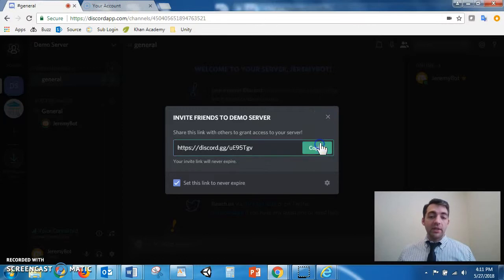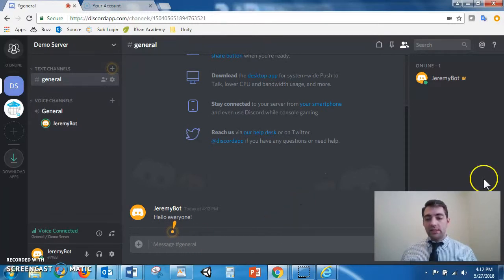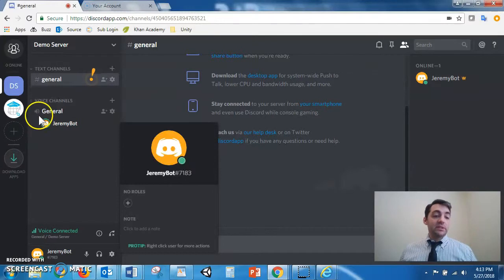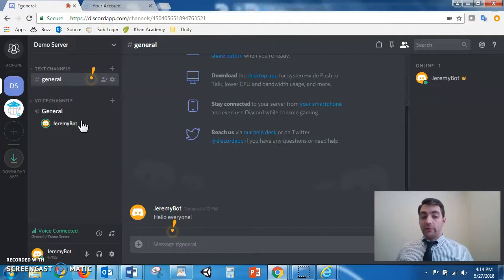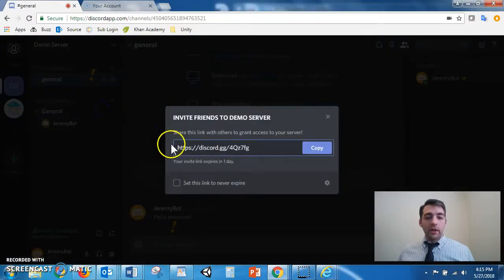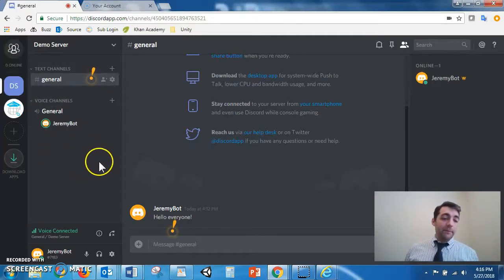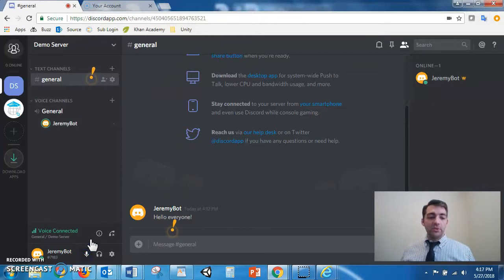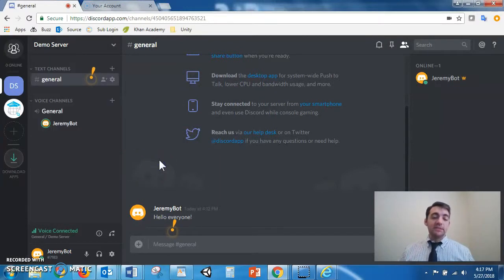Creating a Discord Server for your Online Class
This video provides a brief overview of how to create a Discord server for your online class, some common issues you may encounter (and how to troubleshoot them), and provides an overview of some of the administrative features available to you.